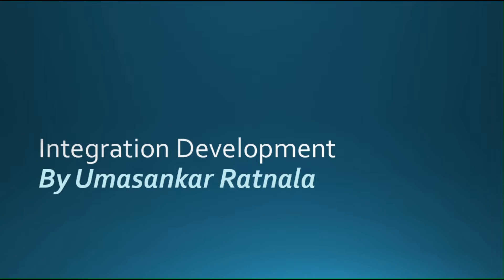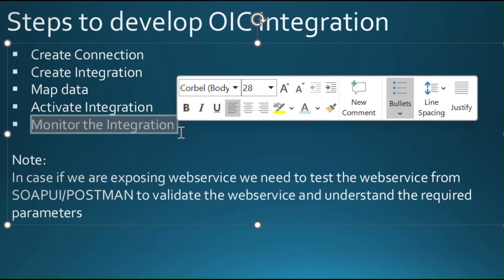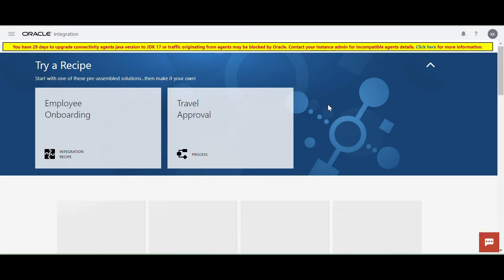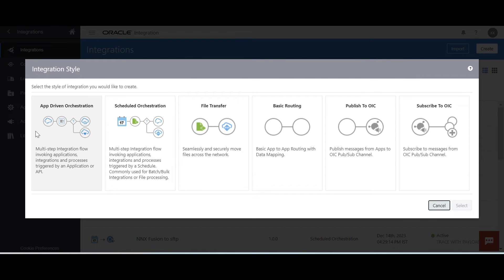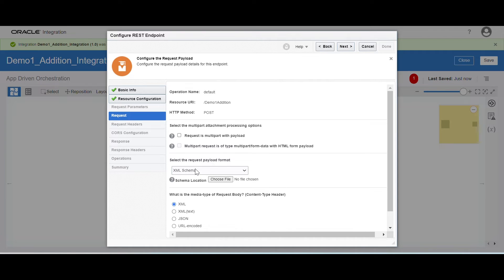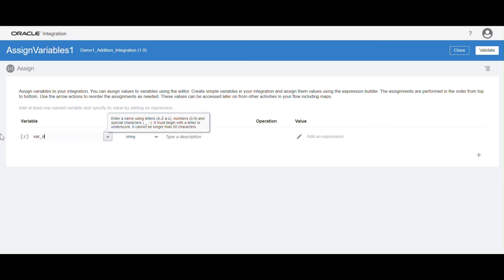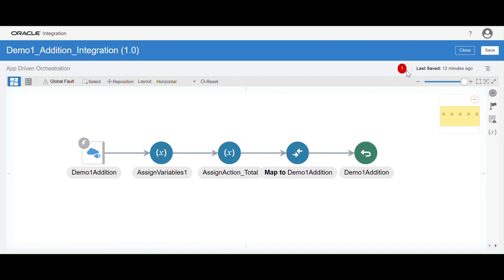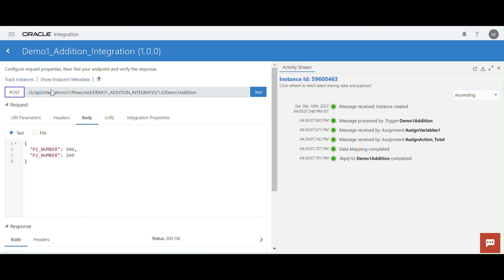OIC Session-6(Basic Integration-Addition of two numbers)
You can understand how to build a basic integration and steps which we need follow while creating integration